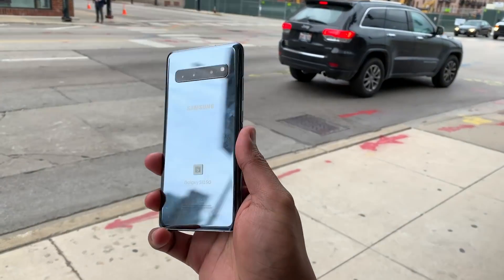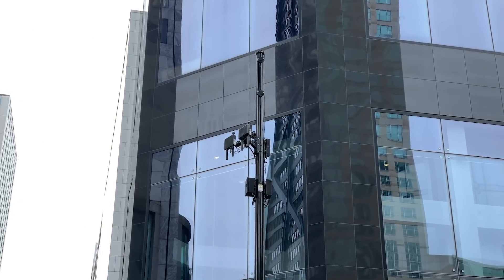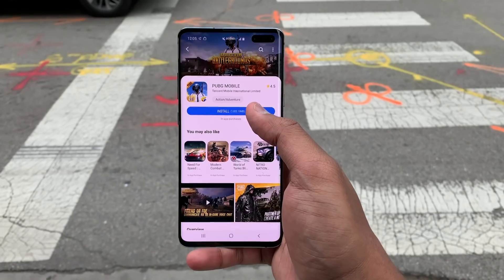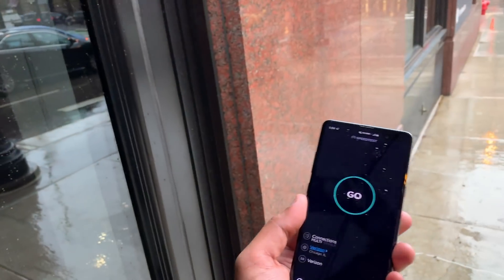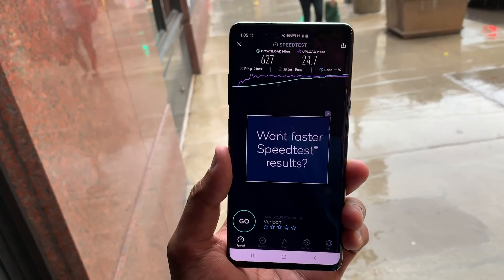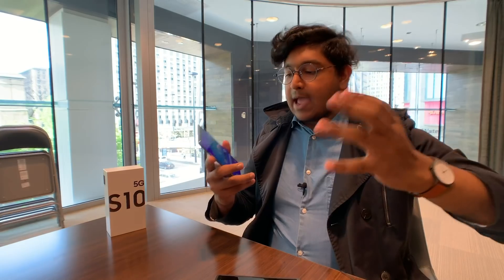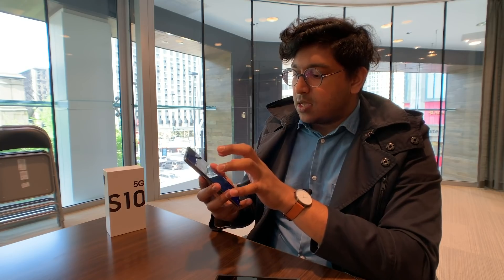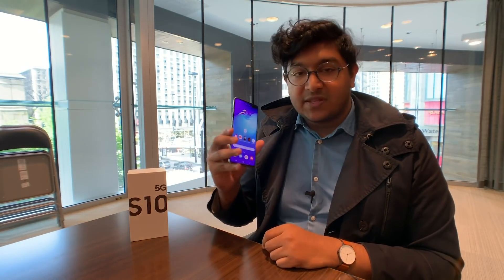5G Test: Samsung Galaxy S10 5G On Verizon's Network In Chicago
The Samsung Galaxy S10 5G is finally here, so Digital Trends hit Chicago to test its capabilities on Verizon's 5G network. As with the Moto Z3 and Moto Mod, service is still limited, and there are a lot of caveats to get a perfect connection, but it's super fast. Here's what we found.